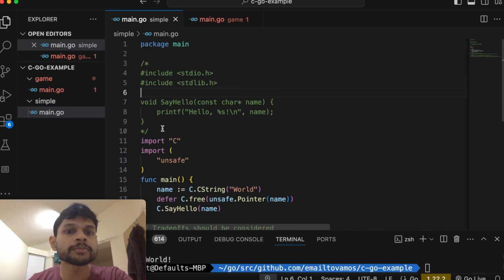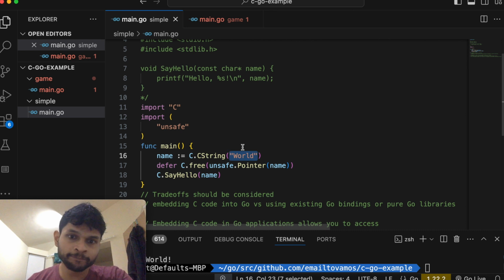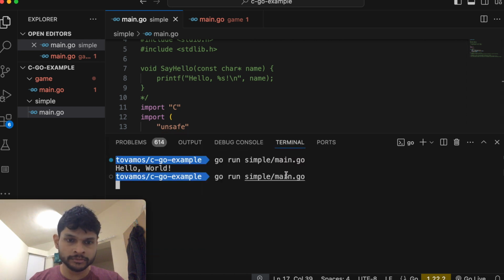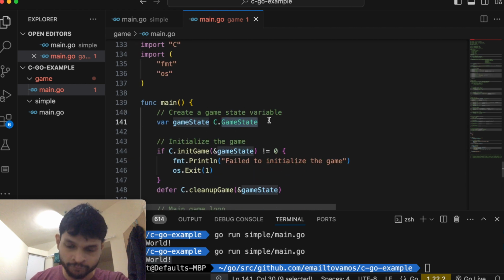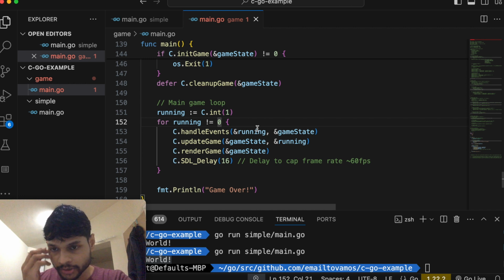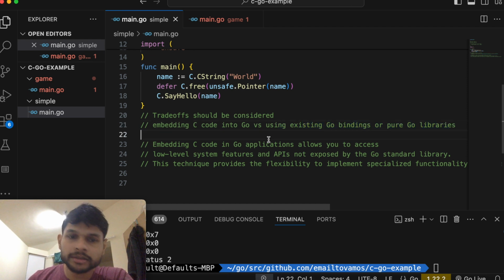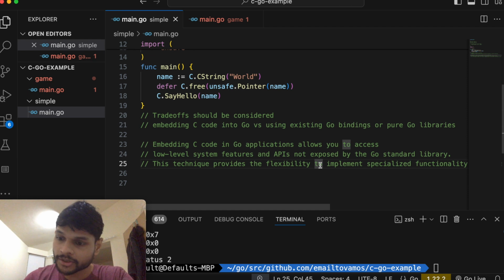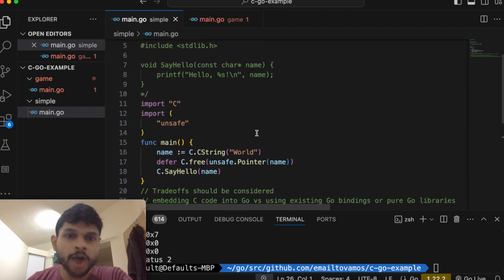How to Embed C code in Golang: Example Tutorial